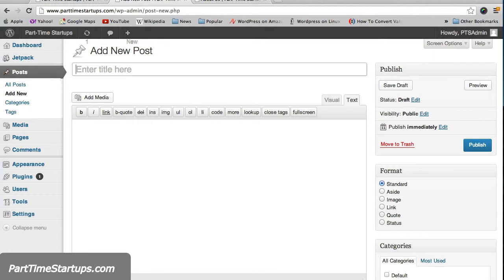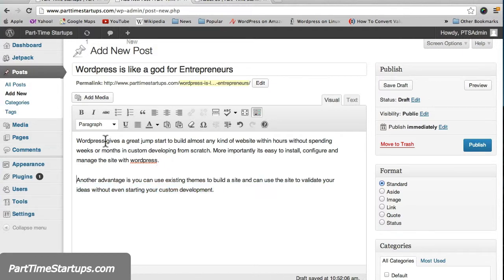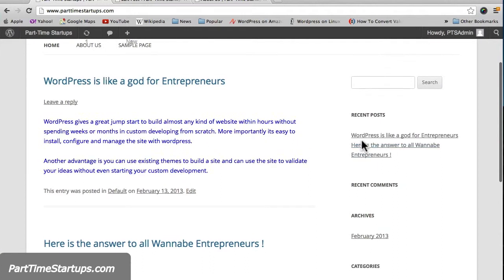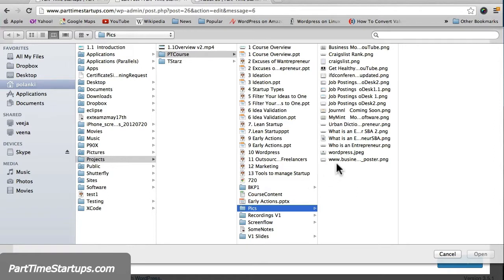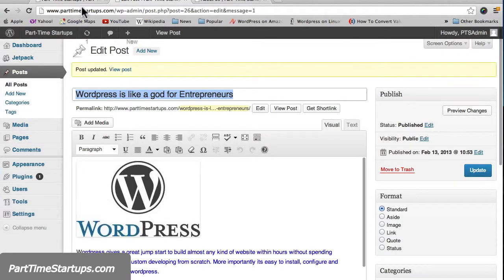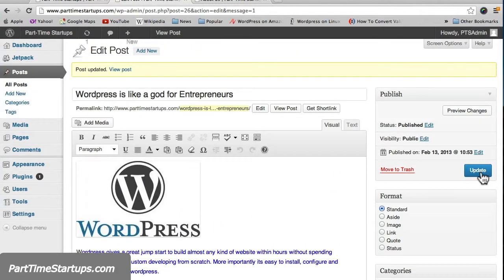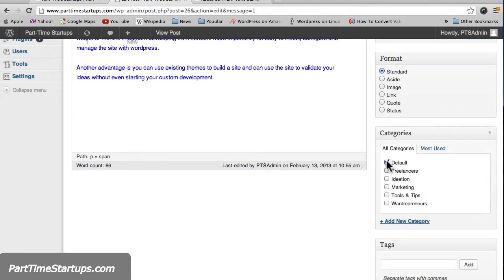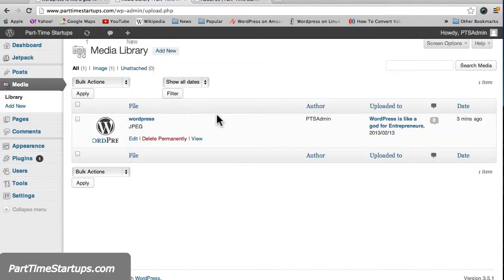810 Add Media